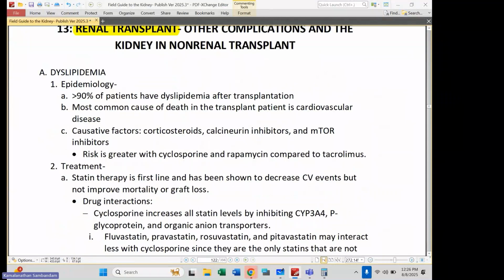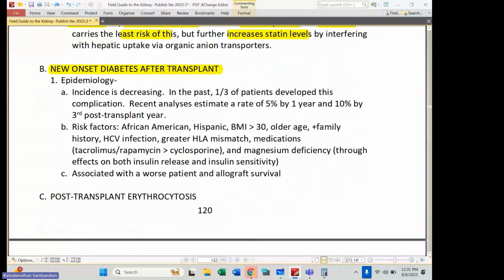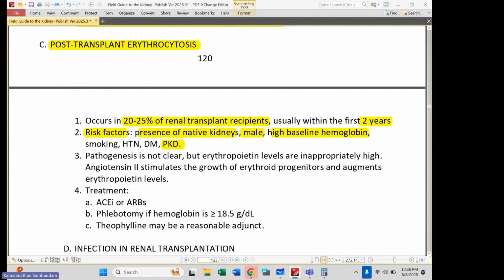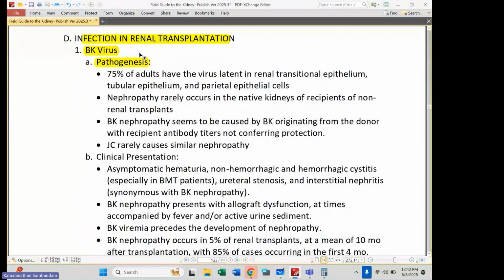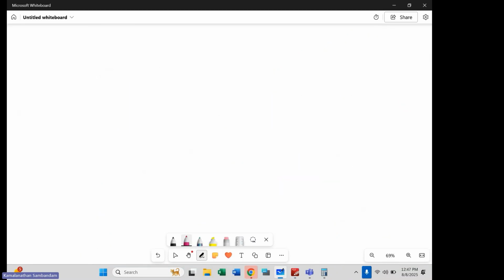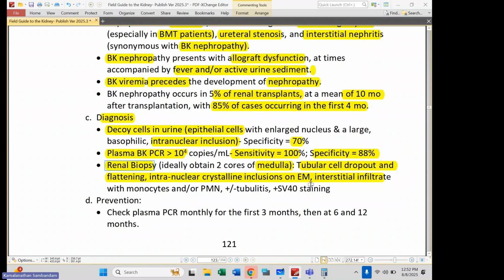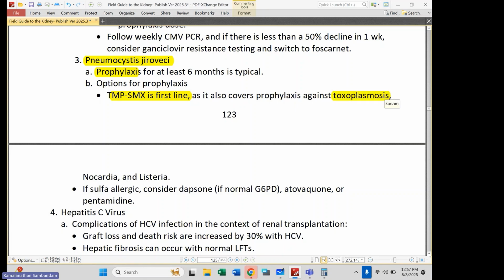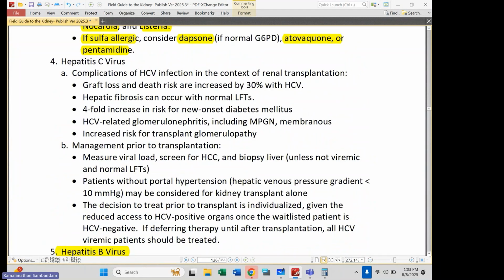Other Transplant Complications and Nonrenal Transplant 2025a